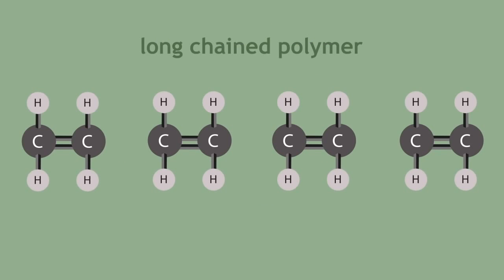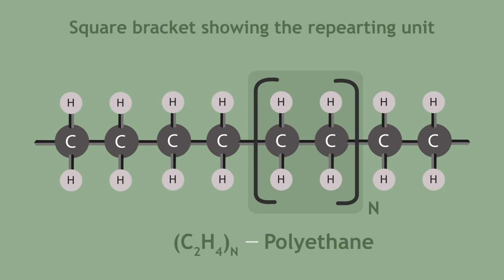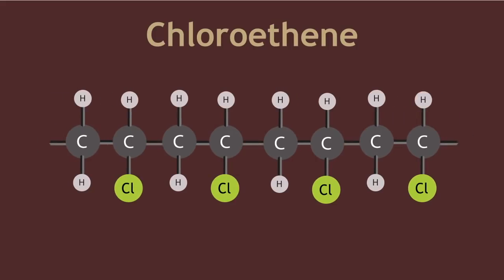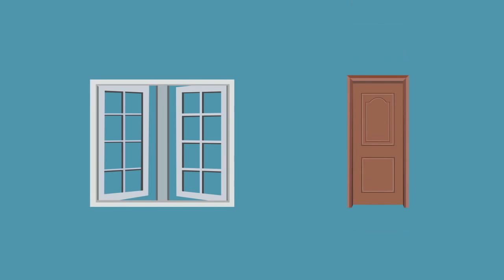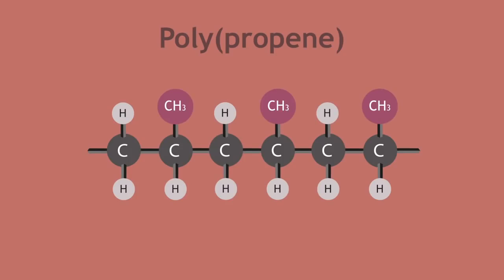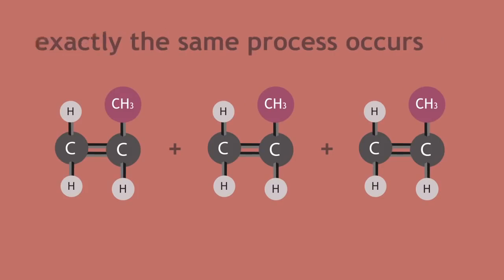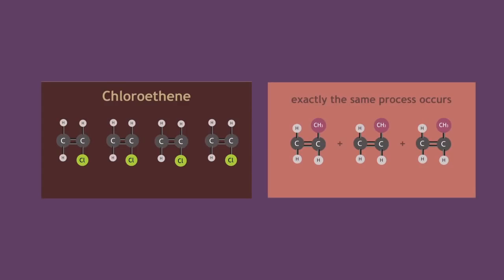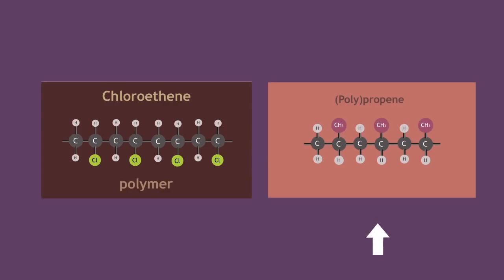Polymers of Chloroethene and Propene Chemistry for All The Fuse School